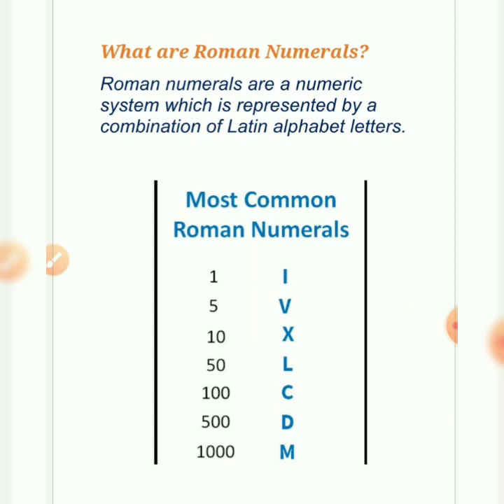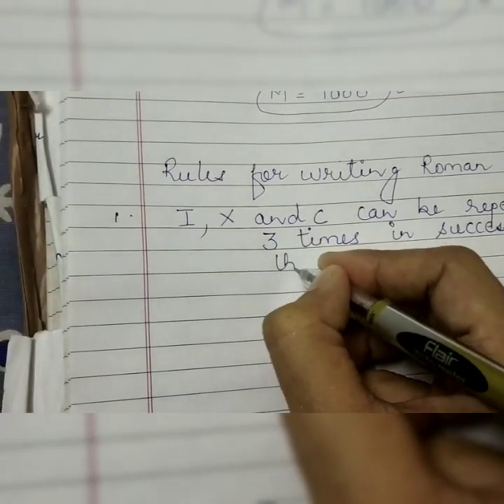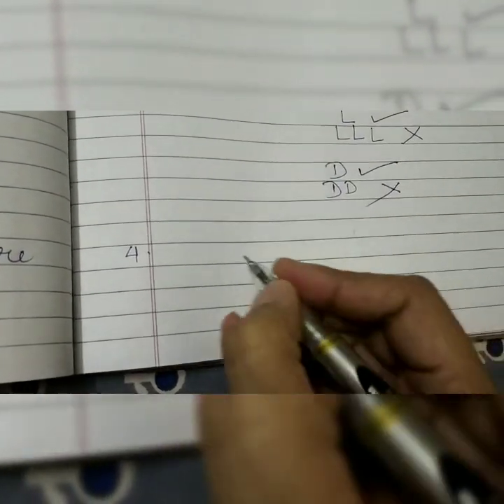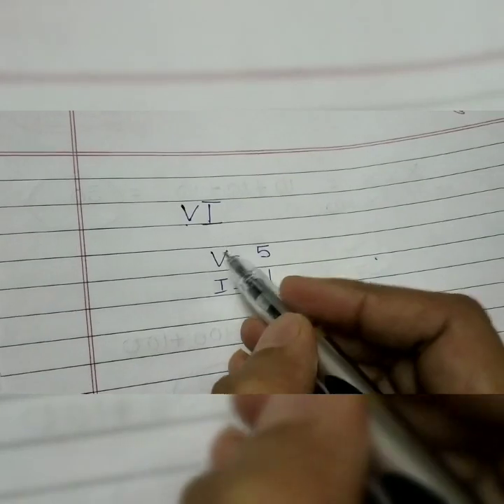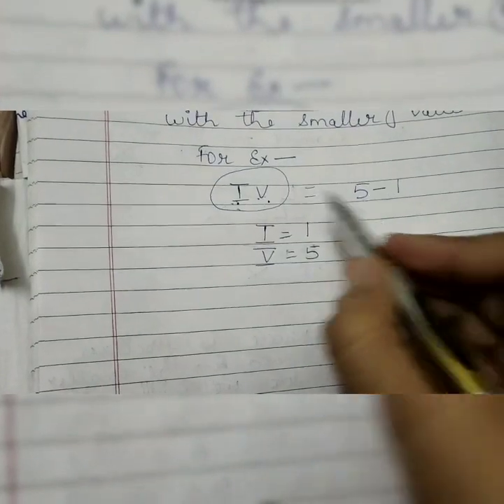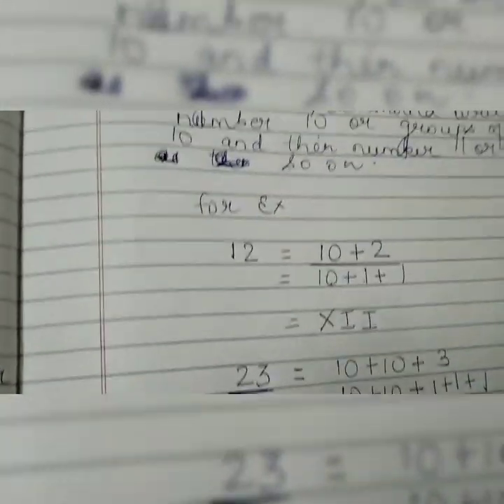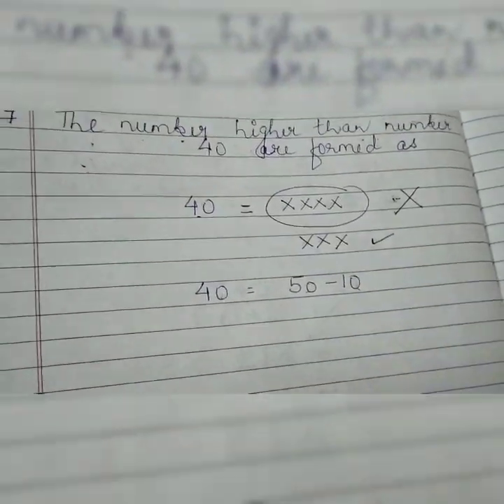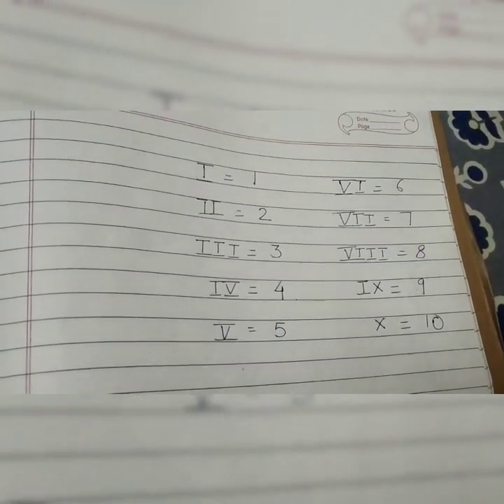Roman Numerals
In this tutorial you will learn the basic rules for reading and writing roman numerals.